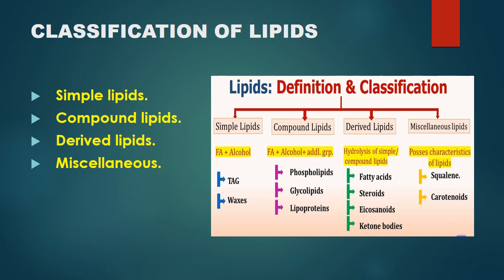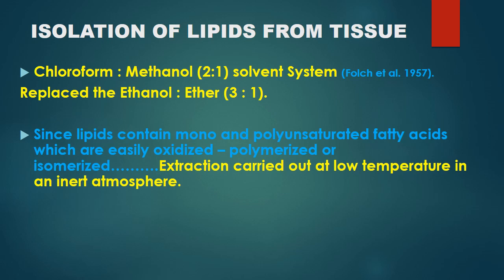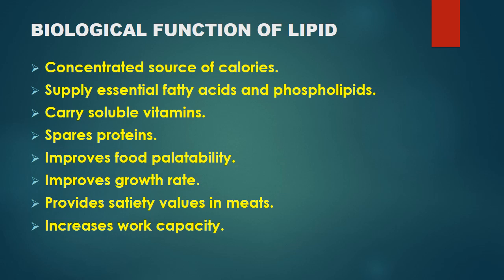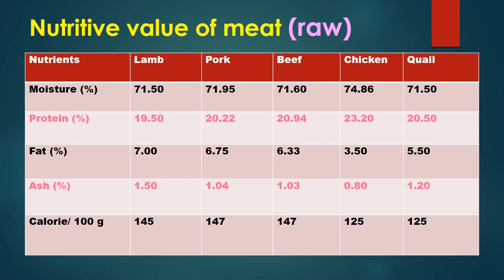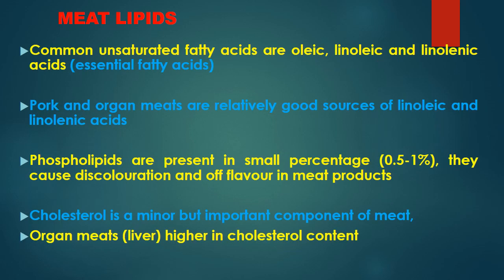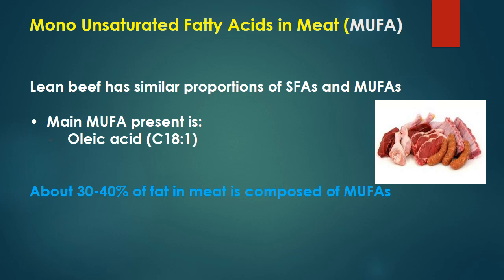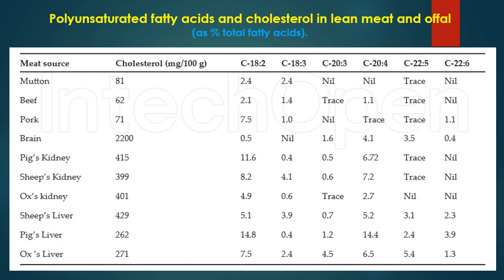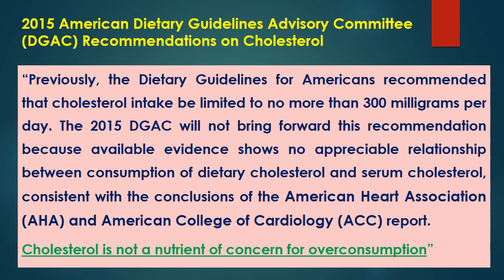Meat Lipids- Chemistry & Health (PG): Prof. Mandal PK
Chemistry & health aspects of meat lipids  is discussed in details for UG (Vety) PG students (LPT) and Food Science & Nutrition.